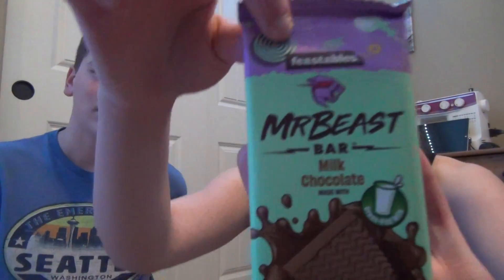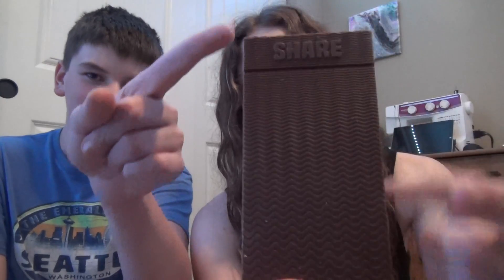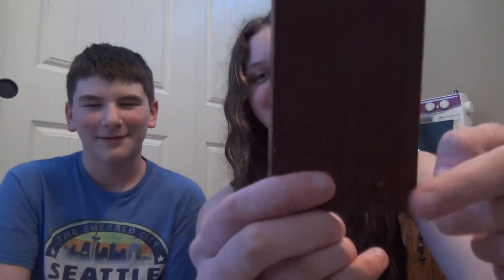Taste Testing MrBeast Feastables Milk Chocolate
Comment what flavor you want us to try next.